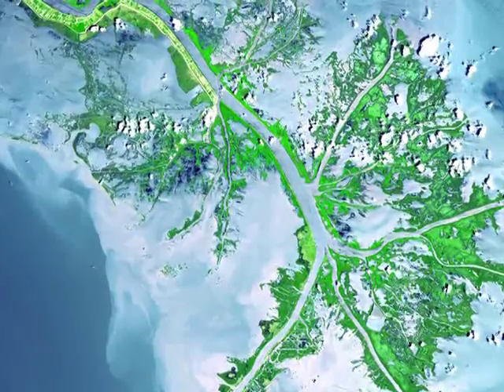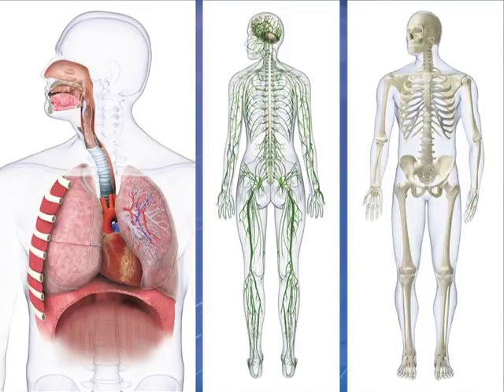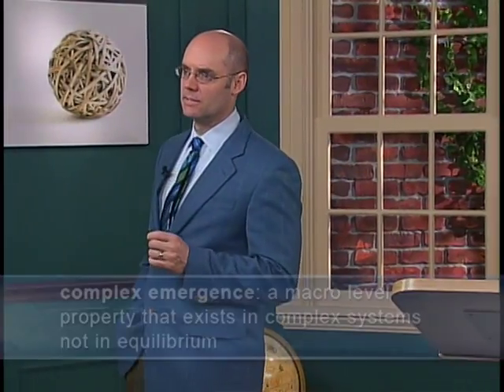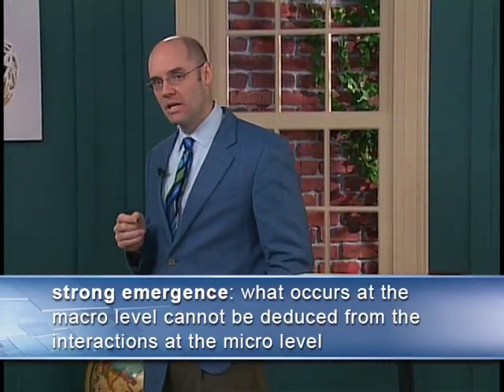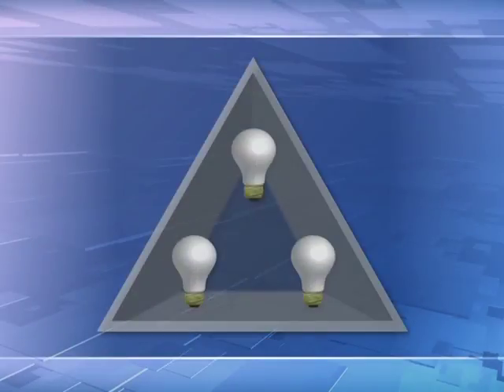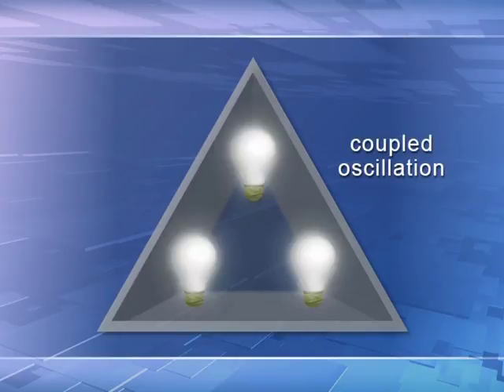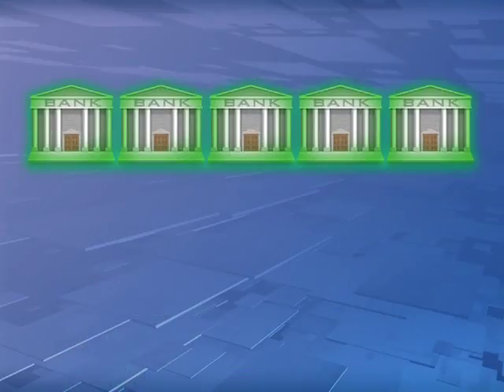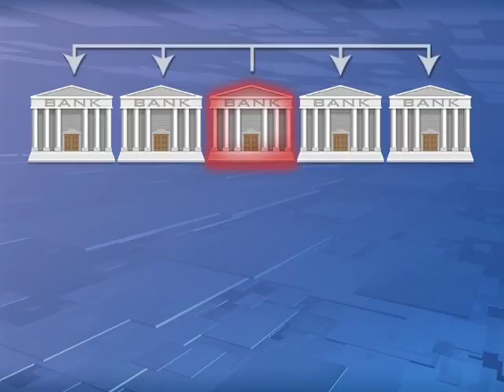Understanding Complexity #6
Emergence I - Why More Is DIfferent